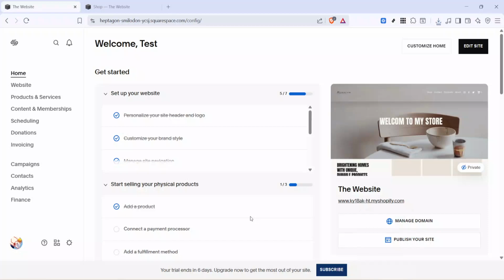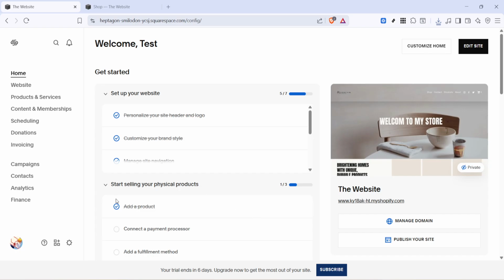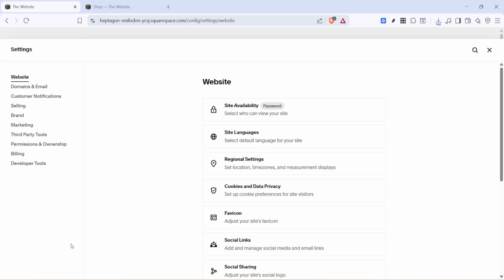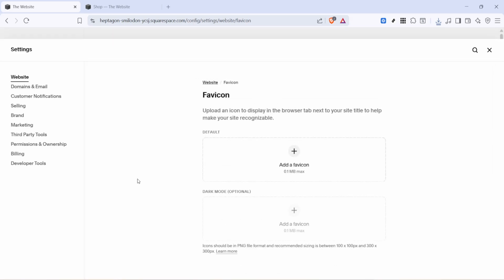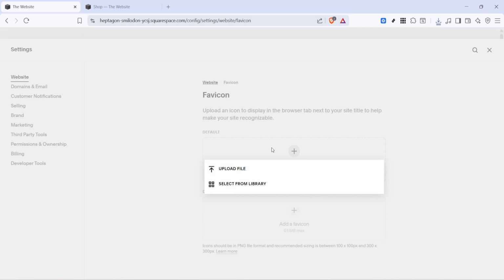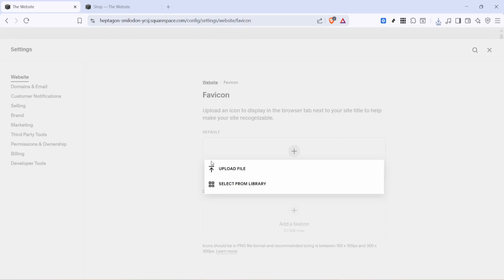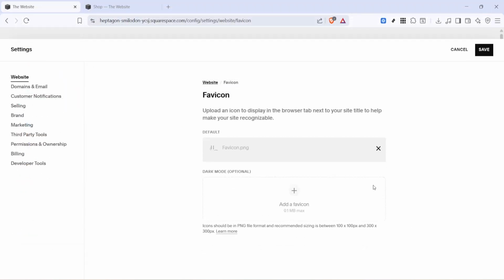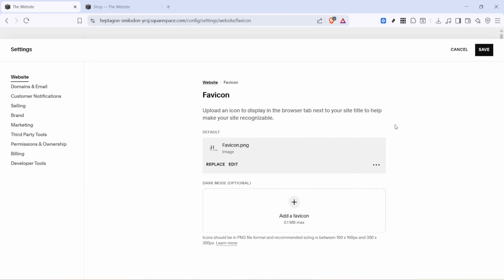How to Update Your Squarespace Browser Icon or Favicon (Step By Step 2026)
How to Update Your Squarespace Browser Icon or Favicon